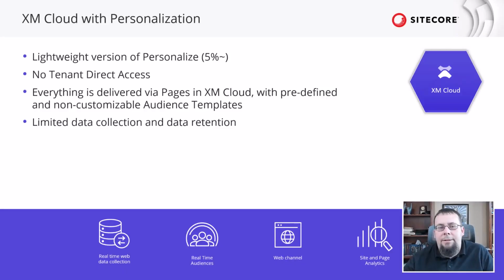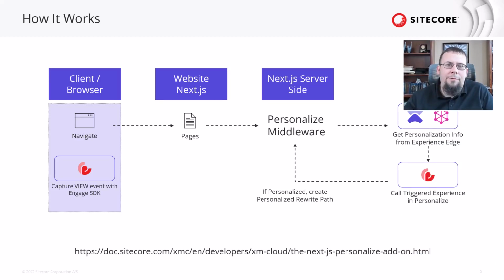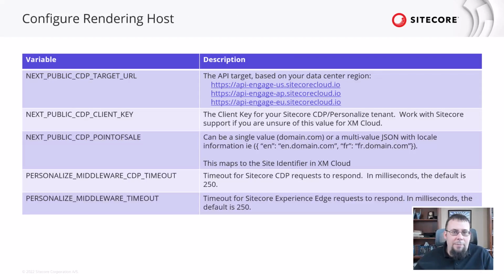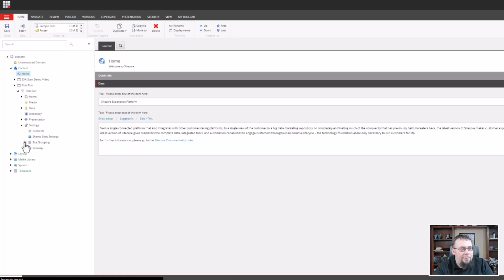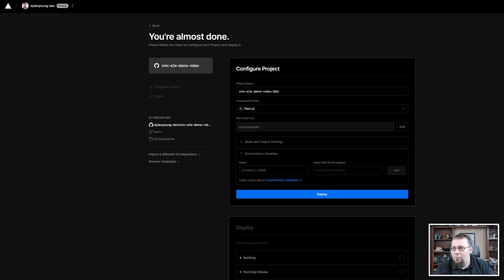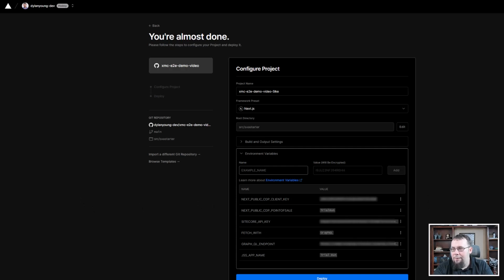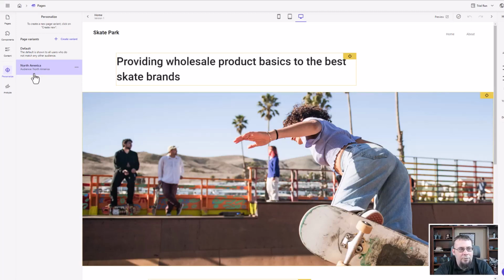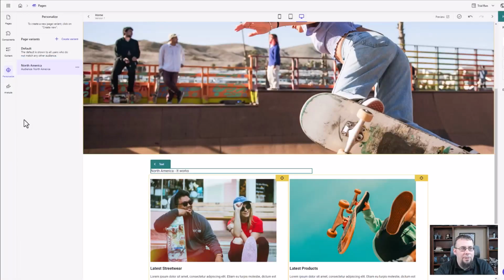Sitecore XM Cloud: Getting Started with Personalization and Analytics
Sitecore XM Cloud is a fully managed self-service deployment platform. It empowers developers and marketers to efficiently launch engaging omnichannel experiences in the cloud using Sitecore's headless CMS.

In this video, Sitecore Developer Advocate Dylan Young walks through XM Cloud, and shows how quick and easy it is to create page-level personalization for different audiences with XM Cloud.

CHAPTERS:
00:00 - Introduction
01:57 - XM Cloud with Personalization
04:58 - How It Works
06:36 - Sitecore Cloud SDK
07:11 - Configuration Settings
07:50 - Subscribe/Like Promo
08:15 - Demo - Pre-Setup (POS, Publishing)
11:55 - Setup Rendering Host in Vercel
16:39 - Setup Personalization
21:03 - Capturing View Events - Analytics
22:27 - Wrap-Up - Conclusion

After watching the video, click the link below to discover how using customer data is helping brands create hyper-personalization and optimize the customer experience.

To learn more about Personalization in XM Cloud refer to the following helpful links: